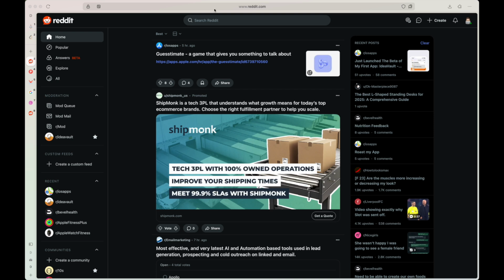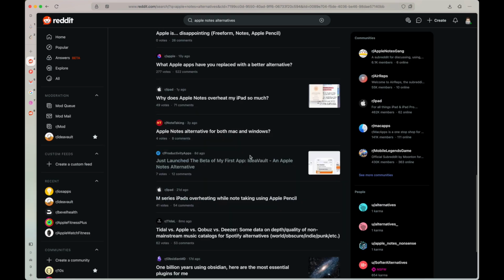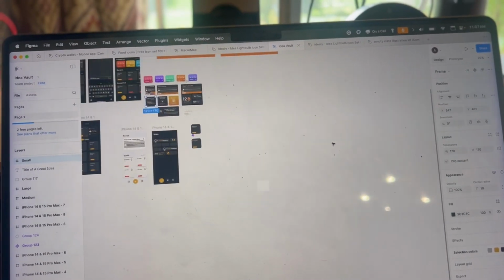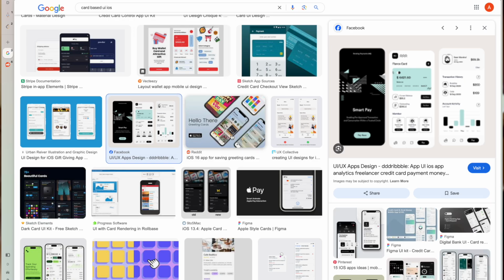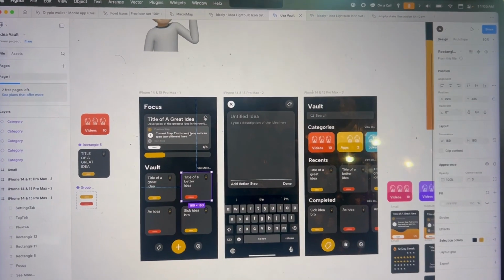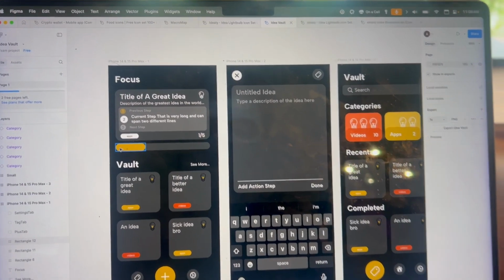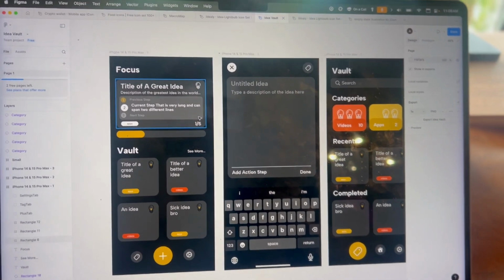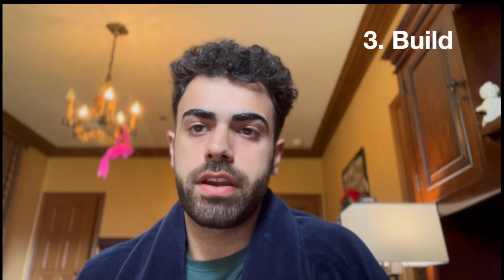How I Got Over 250 Sign Ups in 24 hours to my First Indie App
If you like to try out IdeaVault sign up for the beta: ideavaultapp.com

This is the first video in a series of a dev vlog of developing my app. Its not the greatest quality but the hope is that the quality improves as I continue to vlog!

0:00 Intro
0:30 Idea Formation
2:00 Design
4:20 Developing
8:08 Marketing
9:58 Conclusion